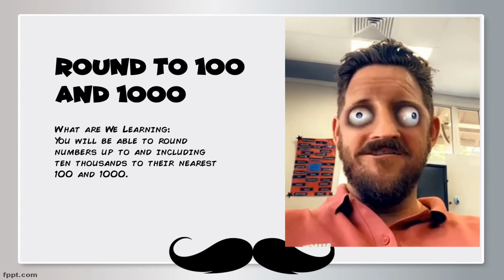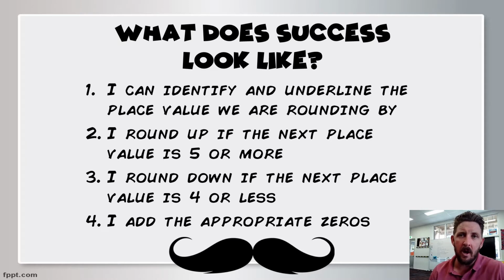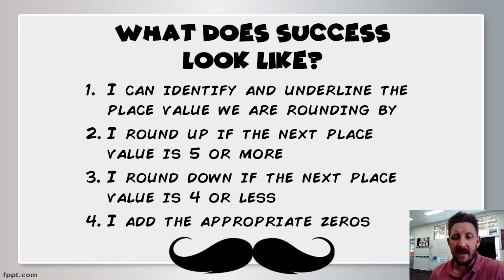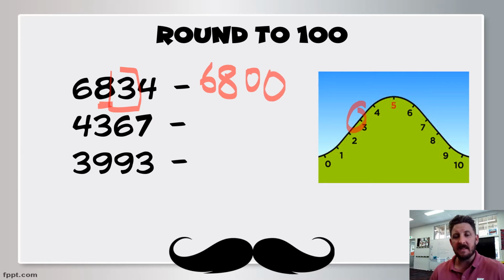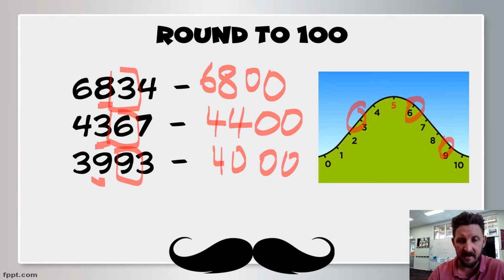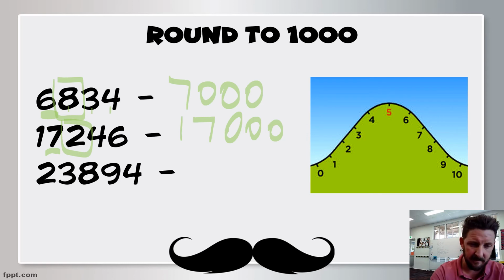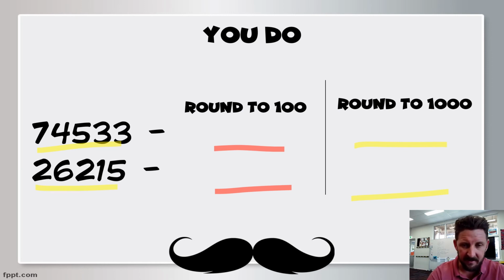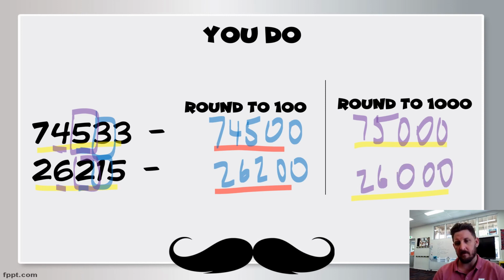Round to 100 and 1000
What are We Learning:
You will be able to round numbers up to and including ten thousands to their nearest 100 and 1000.